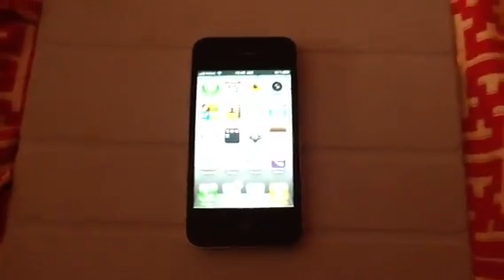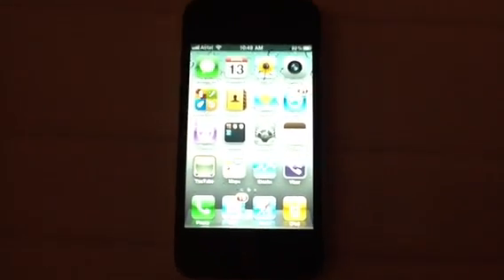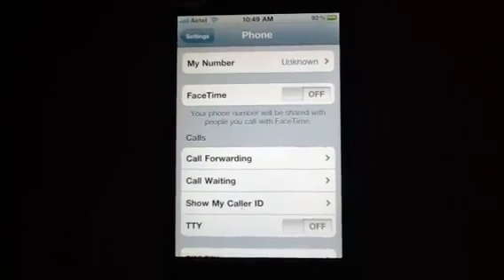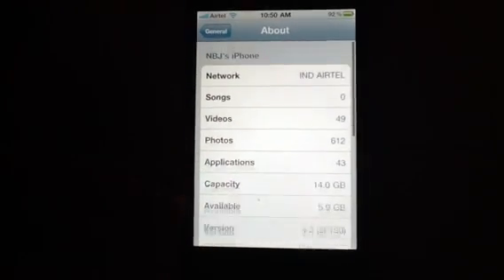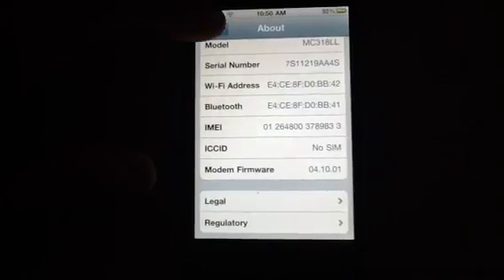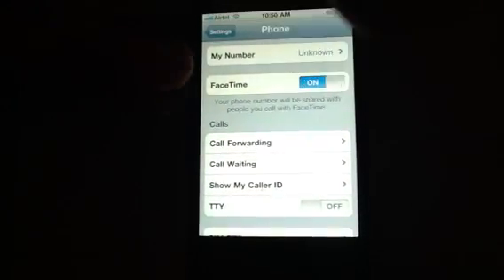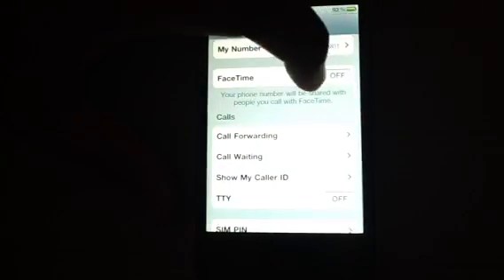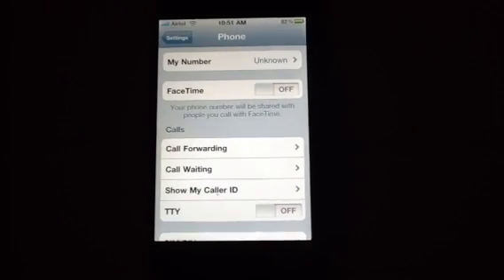FaceTime not working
Need help with FaceTime on iPhone 4.